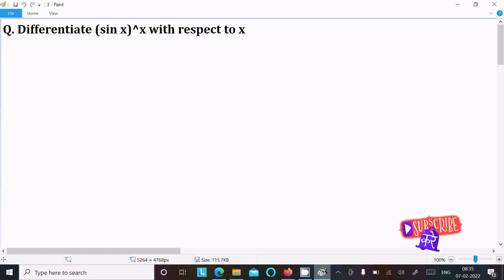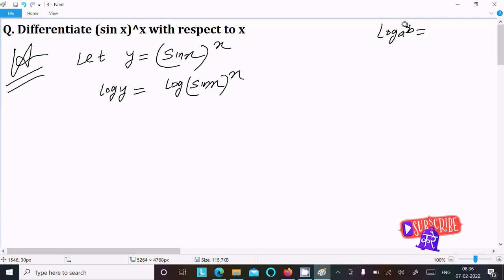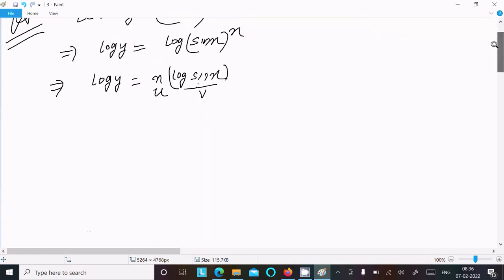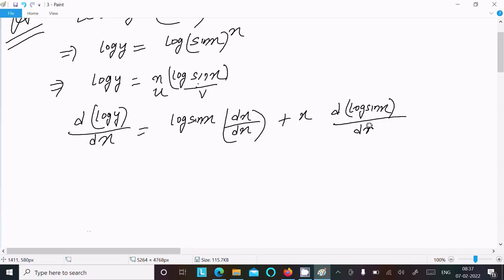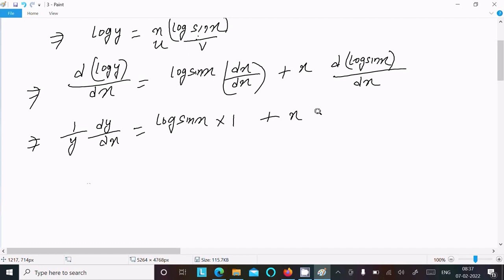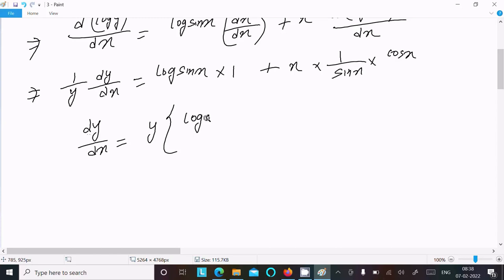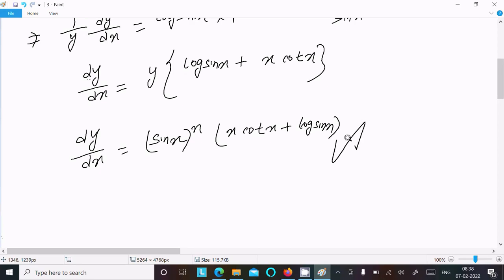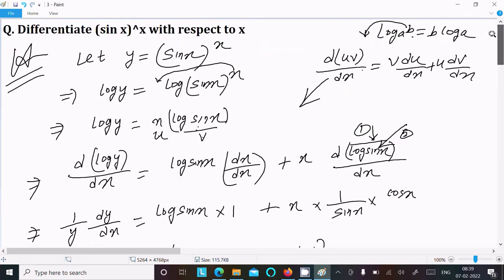Differentiate (sinx)^x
Differentiate (sin x)^x with respect to x
Find the Derivative - d/dx sin(x)^x
differentiate (sinx)^x with respect to x^2
Differentiate w.r.t. x : (sin x)^x